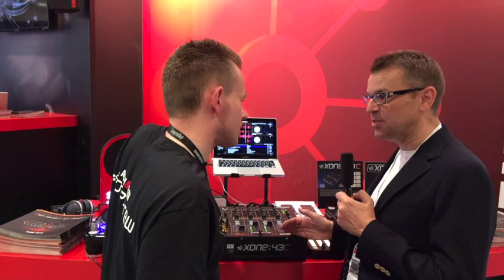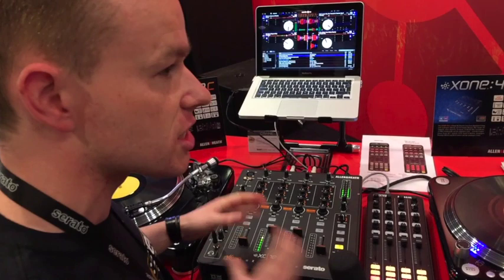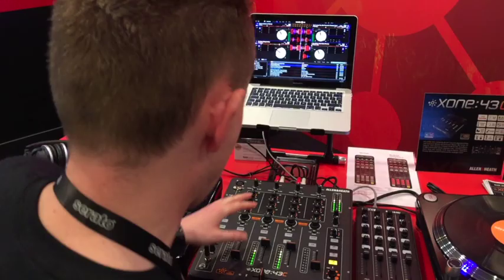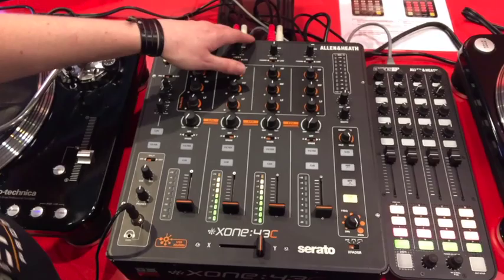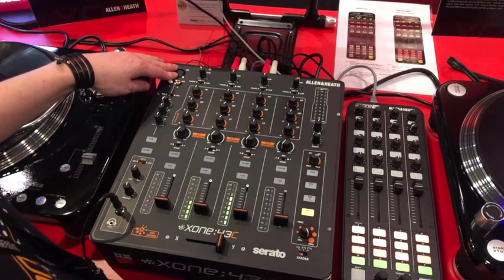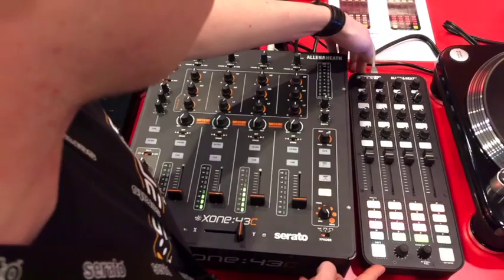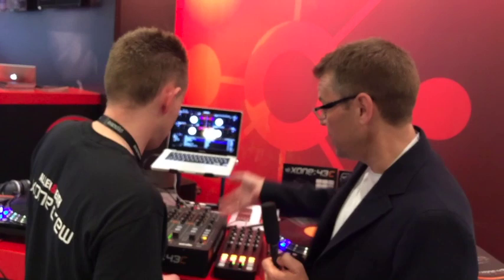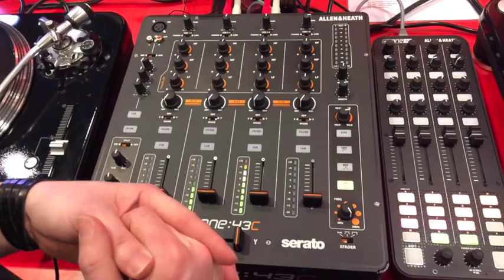[Musikmesse 2015] Allen & Heath Xone:43C Mixer